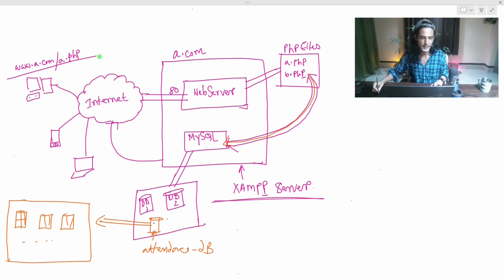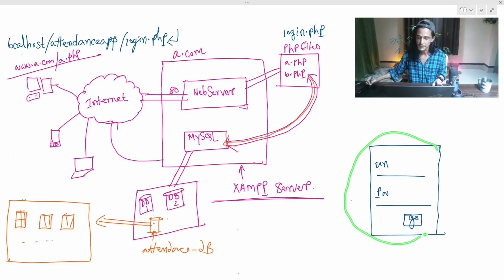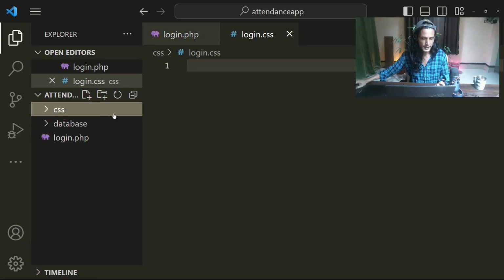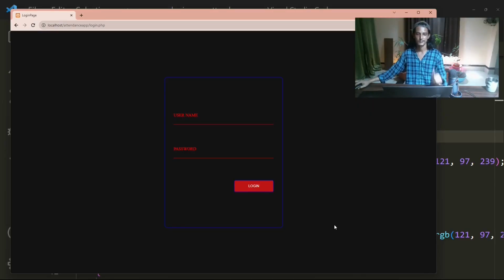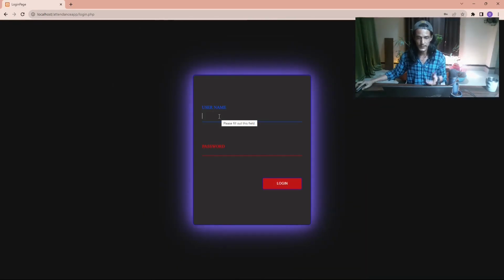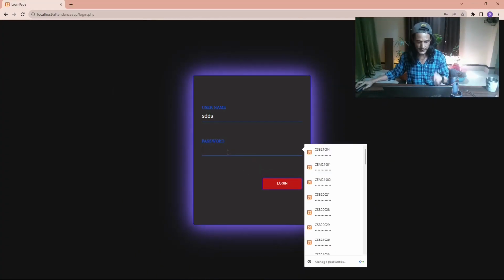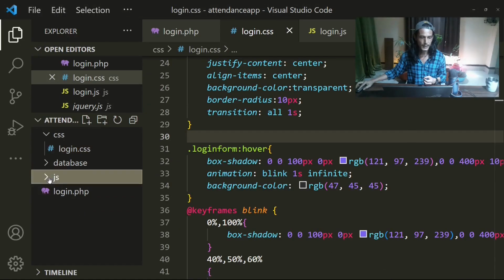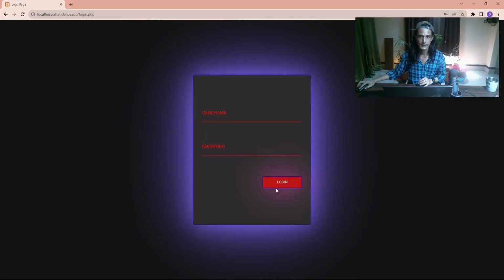Student Attendance Management System. LOGIN PAGE using HTML, CSS, and JavaScript. PART-3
Student Attendance Management System Code a LOGIN PAGE using HTML, CSS and JavaScript from scratch. Student Attendance Management System.

In this extensive series on FULL STACK WEB DEVELOPMENT, we are delving into the construction of a Student Attendance Management System. Using a combination of PHP, MYSQL, AJAX, HTML, CSS, and JAVASCRIPT, you will gain insights into the entire process. Whether you are a novice or a seasoned developer, this step-by-step guide equips you with the essential knowledge to successfully undertake a FULL STACK WEB DEVELOPMENT Project starting from the ground up.

This video is a step-by-step tutorial on building a secure user authentication login form for your Student Attendance Management System. In this video, we'll guide you through the process of creating a user-friendly login interface with HTML, CSS, and a touch of JavaScript.

🔒 Key CSS features used:
Universal Selector (*): Resets margin, padding, and sets the box-sizing property to border-box for all elements.

Flex Display: Utilized for centering content both horizontally and vertically within the body.

Pseudo-Class :hover: Used to apply styles when an element is hovered over, e.g., for the .loginform.

@keyframes Animation: Defines a custom animation named blink with keyframes for creating a blinking effect.

Adjacent Sibling Selector (+): Used to select an element that is immediately preceded by a specific element, such as changing label styles when input fields are hovered, focused, or contain valid input.

Transitions: Employed to create smooth animations when properties change, such as the transition of properties like color, border-bottom, and box-shadow.

Pseudo-Classes (:valid, :focus): Applied to style input elements based on their validation state and focus, respectively.

Background Color: Set to achieve different visual states, e.g., the .activecolor and .inactivecolor.

Box-Shadow Property: The box-shadow property is used to create a glowing effect when the .loginform is hovered over. This adds a shadow to the element, creating a visually appealing glow effect. The box-shadow property is animated as part of the hover state to enhance the effect.

Timecodes
0:00 Understanding the basics
5:19 CODING begins-HTML, CSS and JAVASCRIPT
26:26 What we have built?
27:55 Why and Where JavaScript is used?
31:41 Thanks for watching. Please like and subscribe.